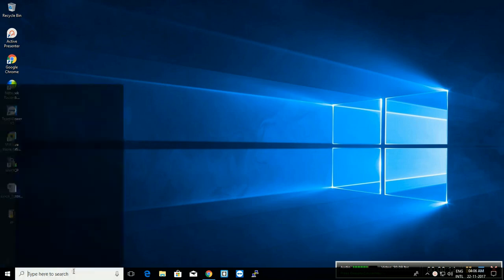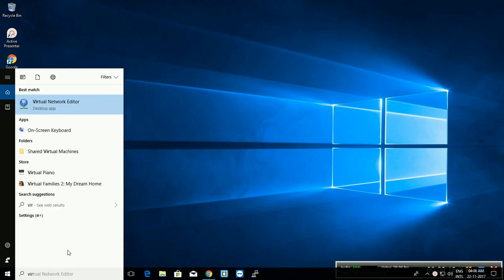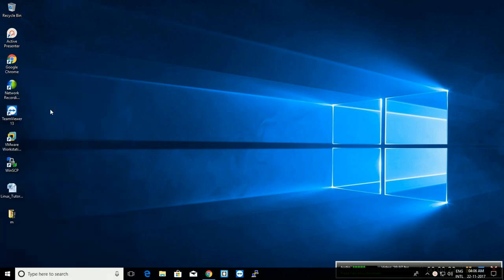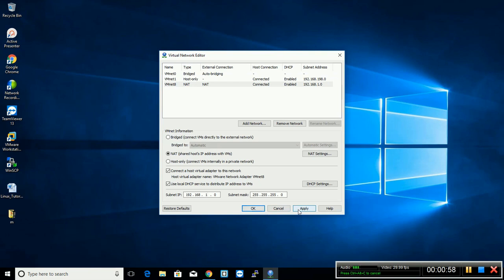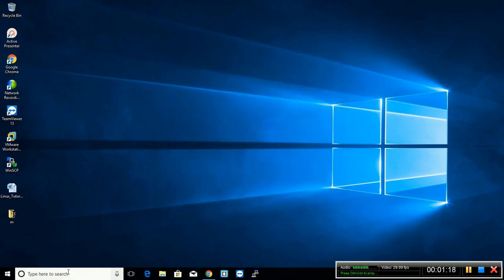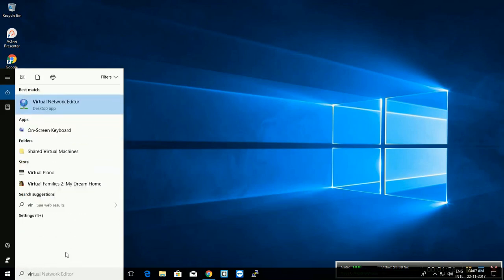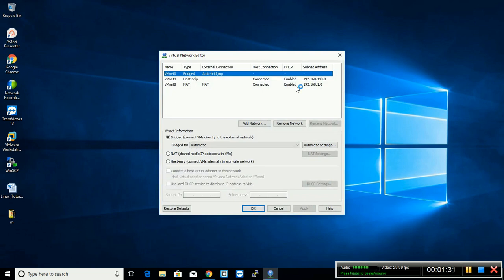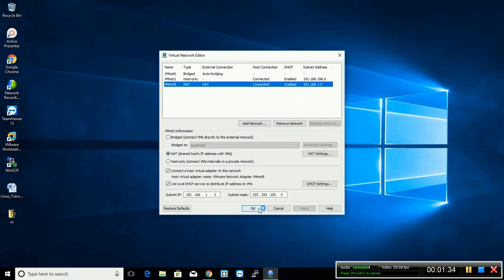Vmware workstation NAT IP Configuration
Hello !
Viewers

In this video tutorial you can see how to change the IP to your requirement.